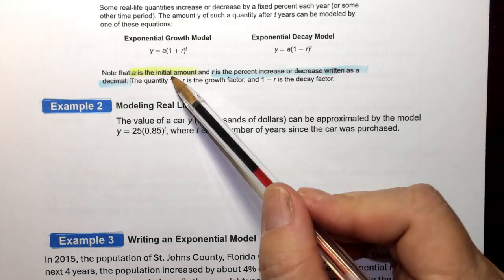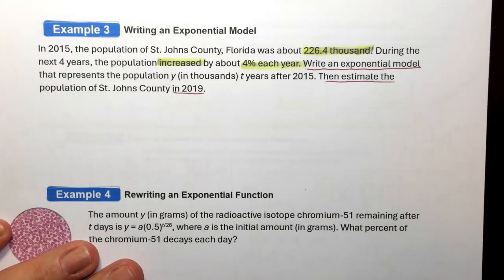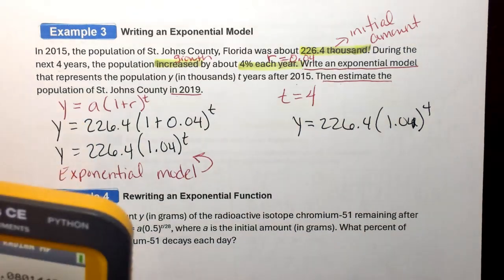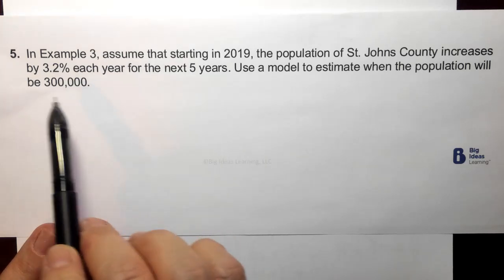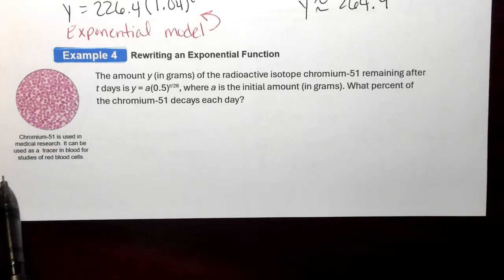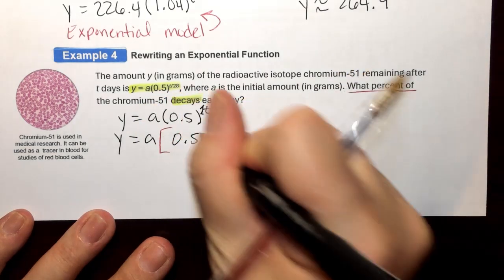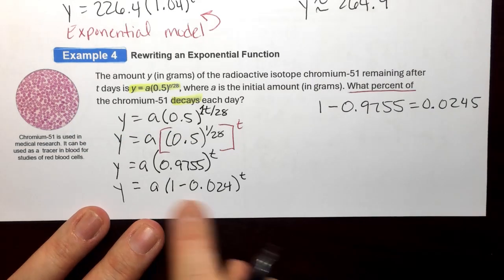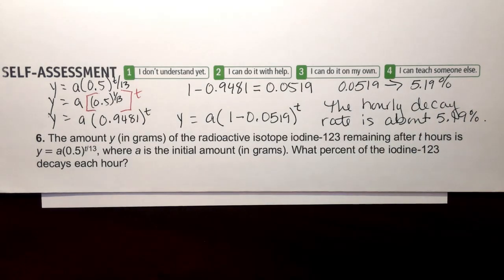Lesson 6.1 Part 2